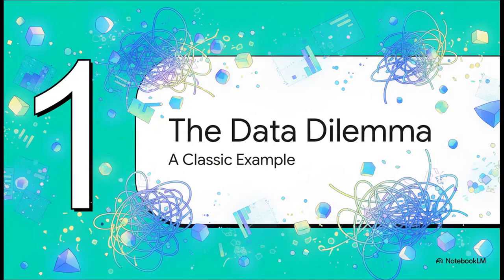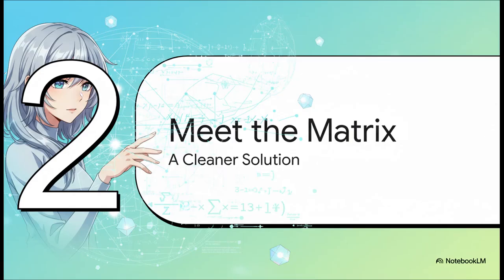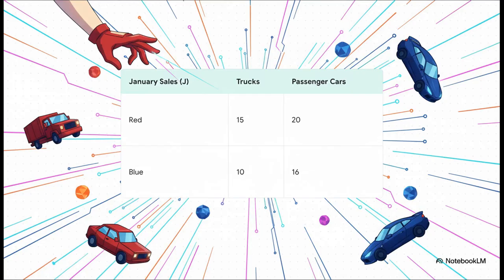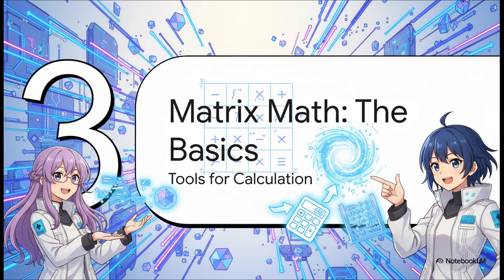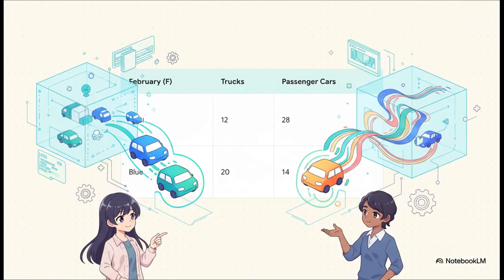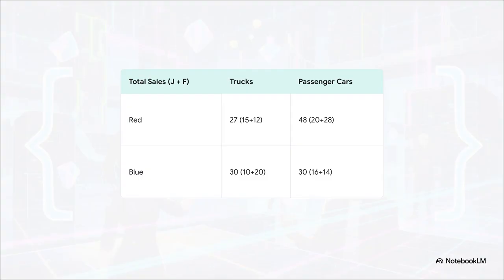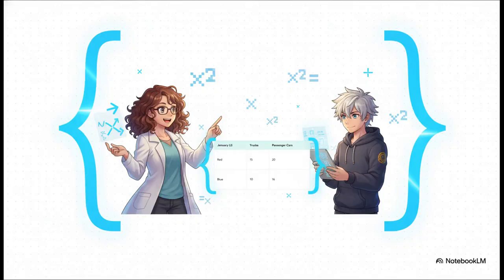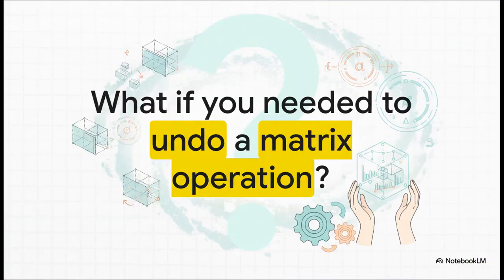Matrix Algebra Fundamentals: Notation and Essential Operations for AUB MATH 204 Success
Matrix algebra represents one of the most central components of MATH 204 at AUB, and this video provides a structured introduction to the core concepts every student must master. The lesson begins by establishing matrix notation, emphasizing how rows, columns, and element positions create an organized framework for representing quantitative data used in social science applications. It then demonstrates the basic operations that students routinely encounter, including matrix addition, subtraction, scalar multiplication, and the conditions required for these operations to be valid. The video introduces determinants and explains their relevance for determining singularity and the possibility of finding an inverse matrix. Students are guided through the role of Gaussian elimination, showing how row operations transform matrices into simpler forms for solving systems of linear equations. Each example aligns with the problem types commonly assigned in AUB coursework, making the explanations directly relevant for quizzes, exams, and applied research tasks. By ensuring a grounded understanding of notation, arithmetic rules, and structural properties, this video equips students to approach advanced matrix topics with clarity and confidence.